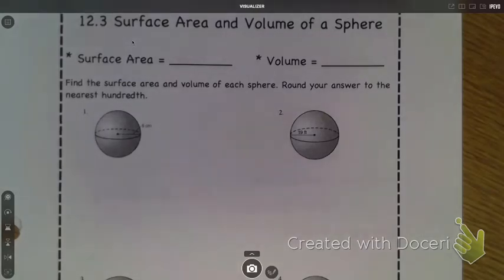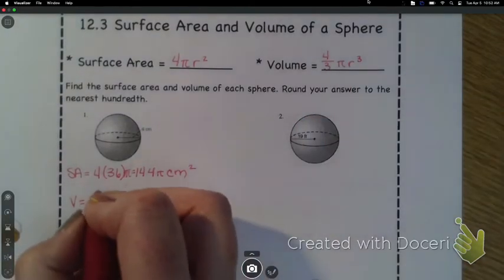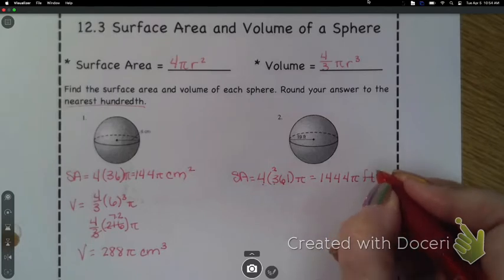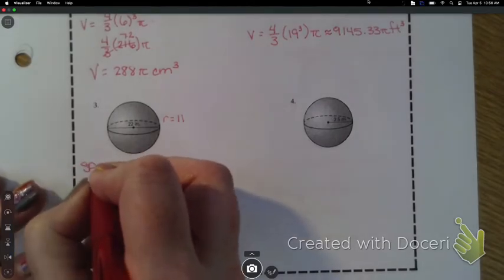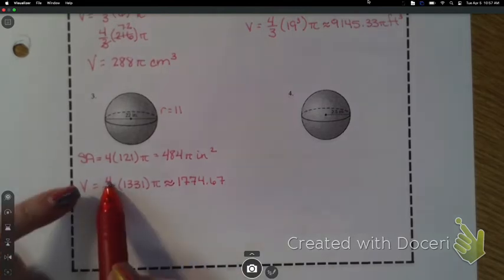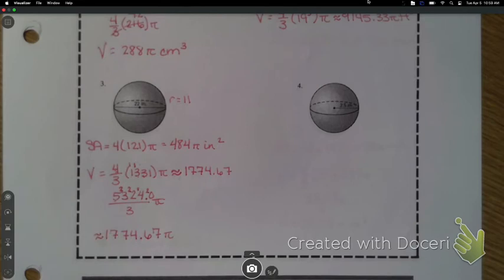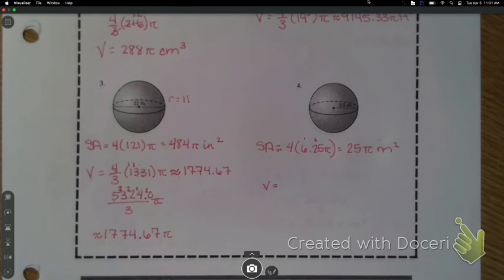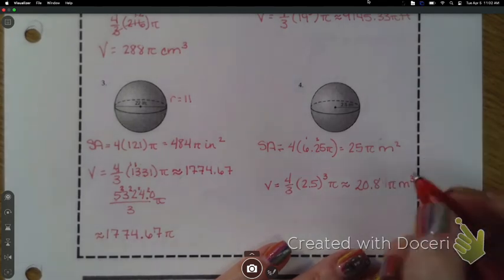Geo 12.3 (5/5/2022)